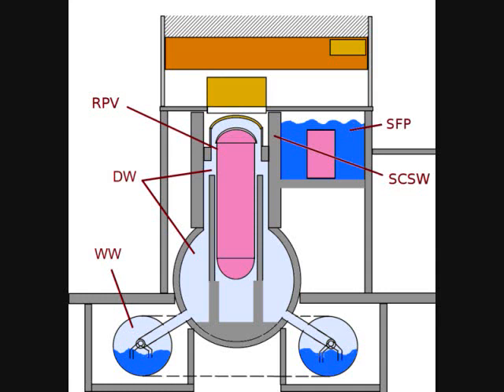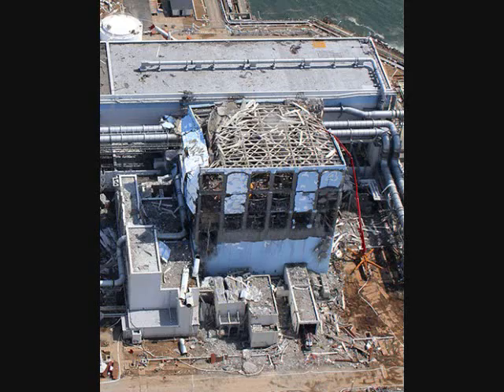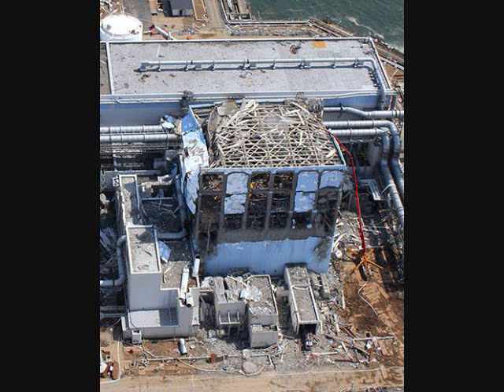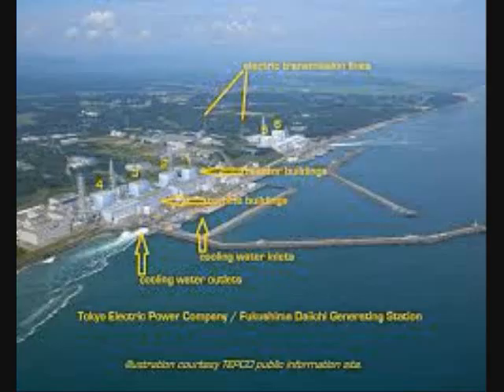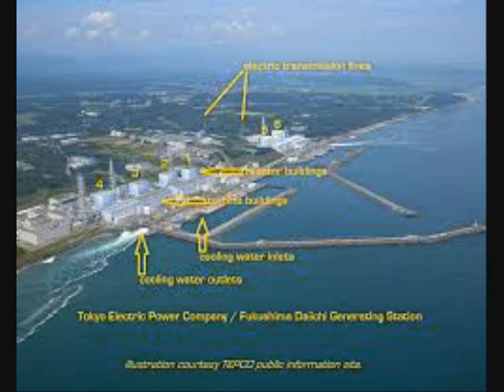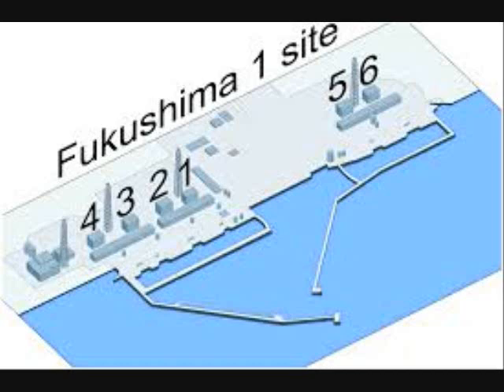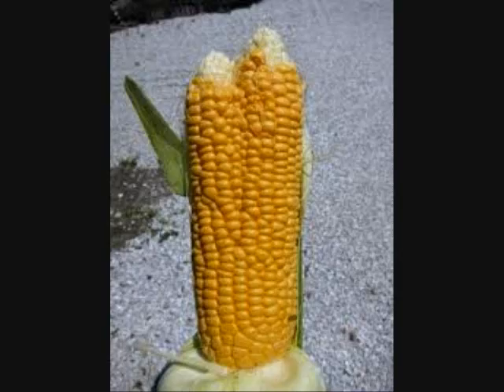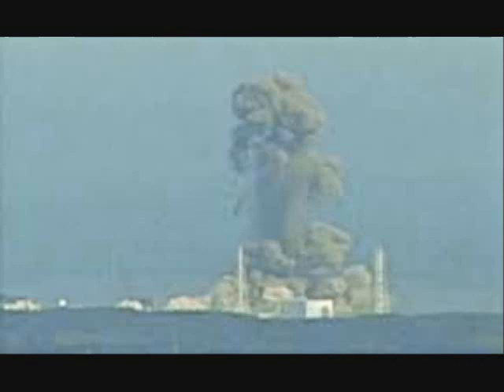Fukushima Nuclear Disaster update October 2, 2013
The press probably will do like they have been and give no warning.  Sometime in the next 60 days, TEPCO will attempt to remove the 1300 fresh fuel rods of reactor number 4. If one cracks (they are bent) they will explode and a great disaster will unfold.  Yet, nations and governments are doing absolutely nothing.  WHY?